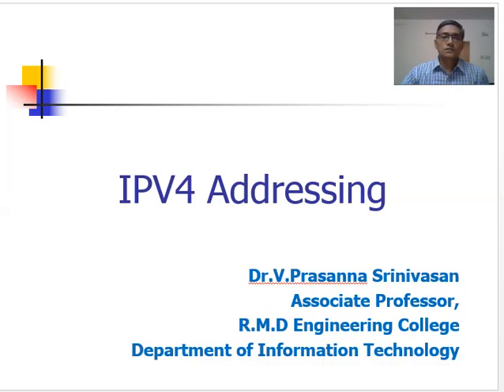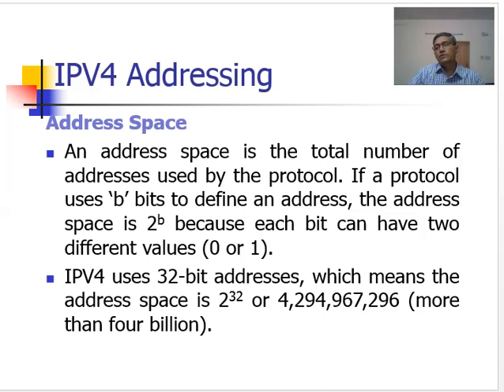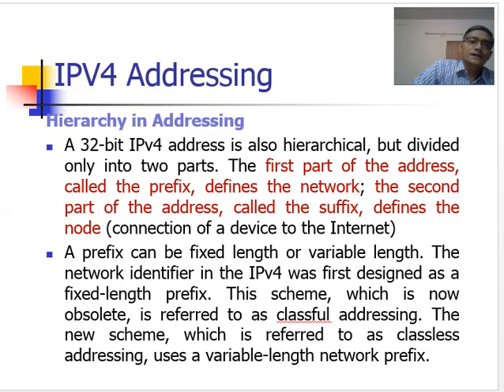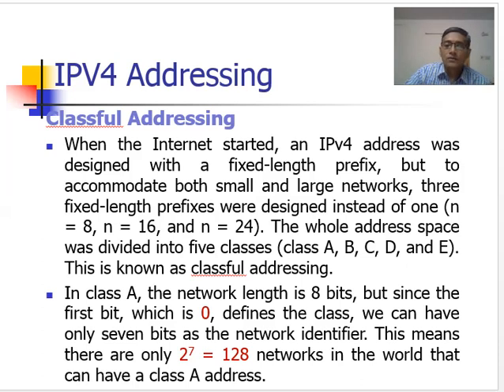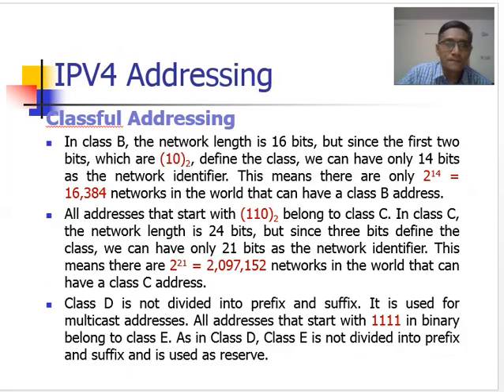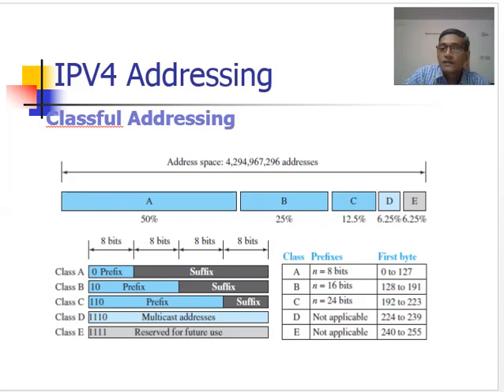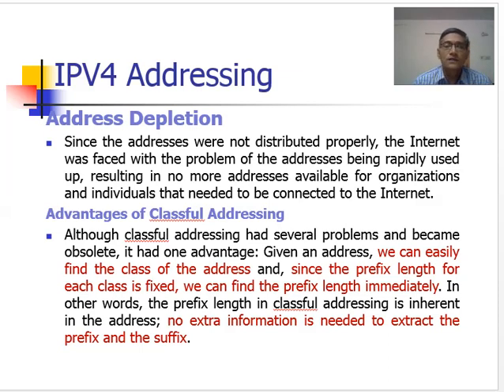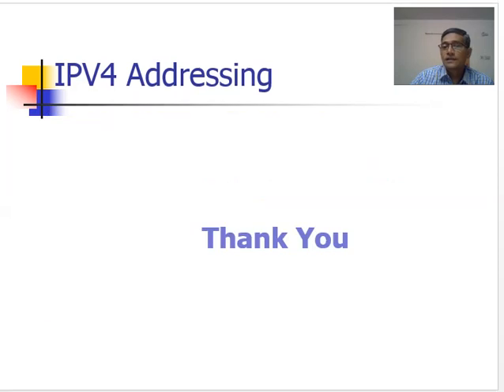CN Unit III IPV4 Addressing